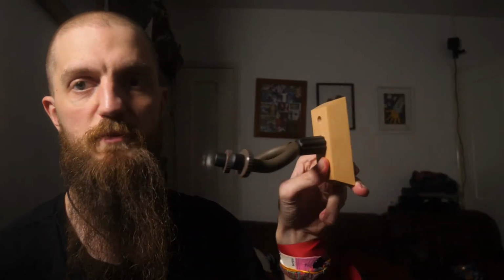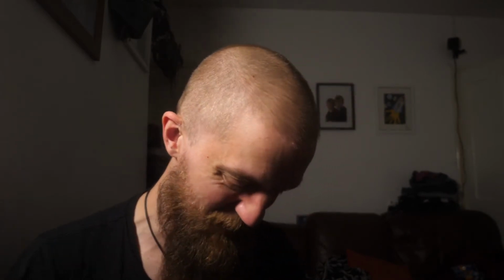Making Space - 2022-11-18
Livestreams Monday through Friday